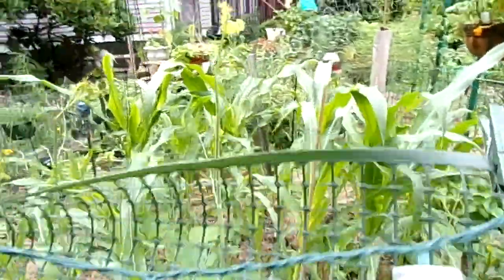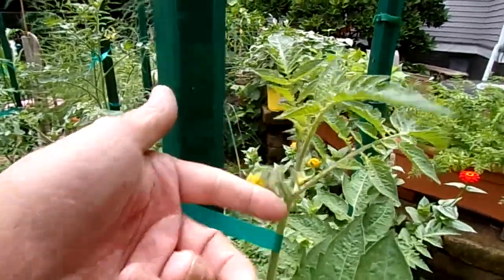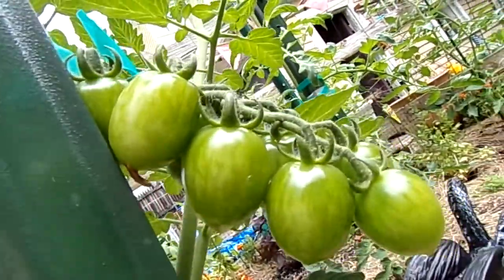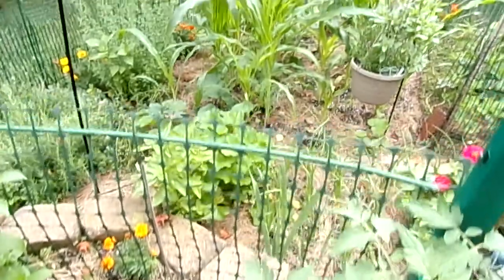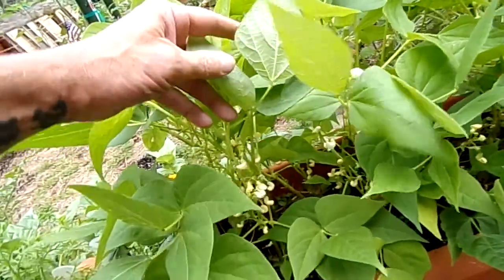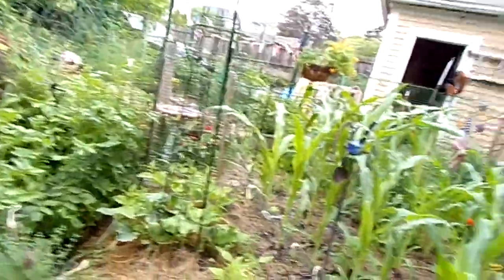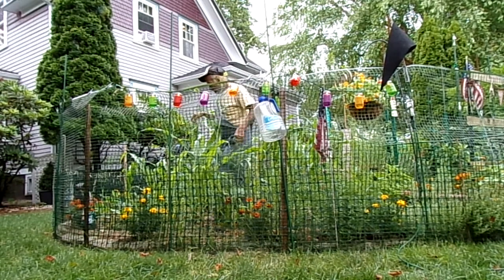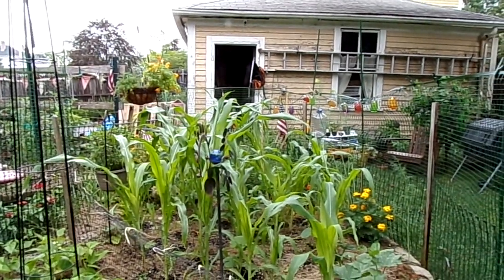Food Independence on Independence Day with Uncle Luke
Growing your own organic food = independence from factory farms, chemicals, pesticides and man-made or natural food shortages. Here's the Independence Day update from Luke's backyard Victory Garden. Check out how tall the King Philip heirloom flint corn is now! Grow your own food and your family will never go hungry!